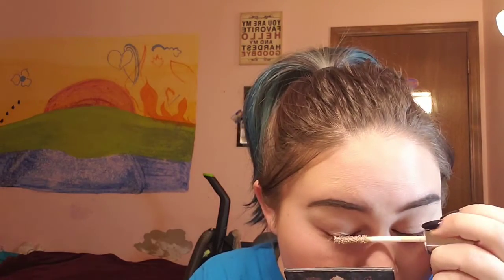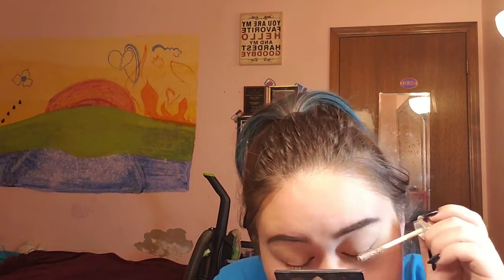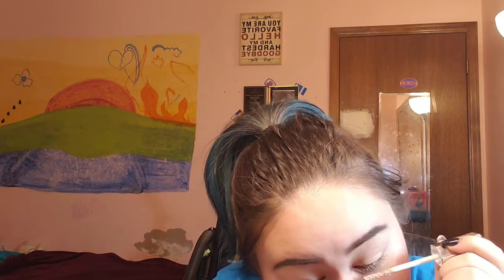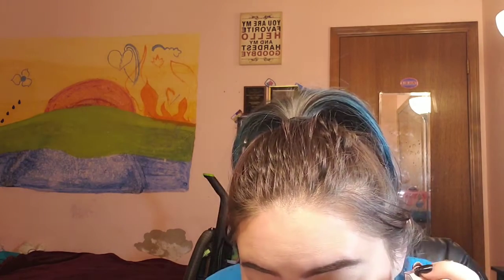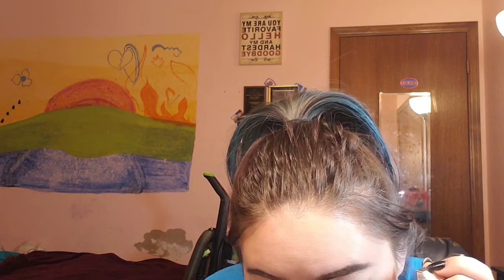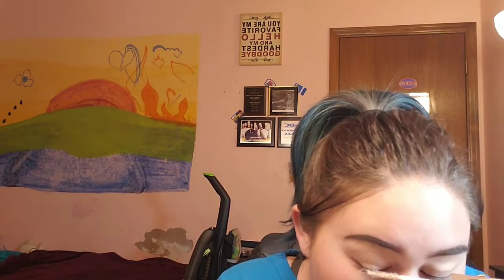Marc Jacob's velvet noir primer+mascara review +GIVEAWAY!!!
OPEN INTERNATIONALLY
WINNER WILL BE CONTACTED VIA EMAIL